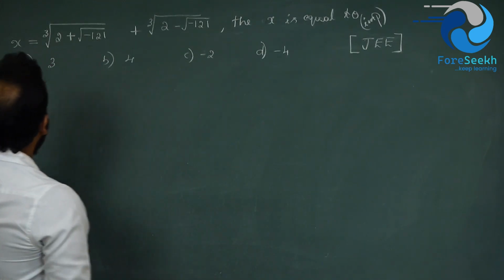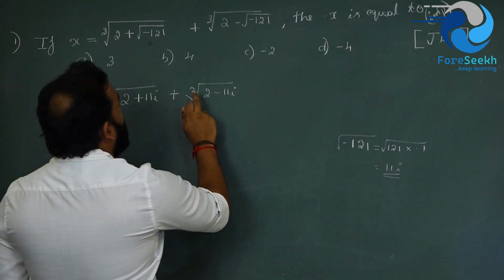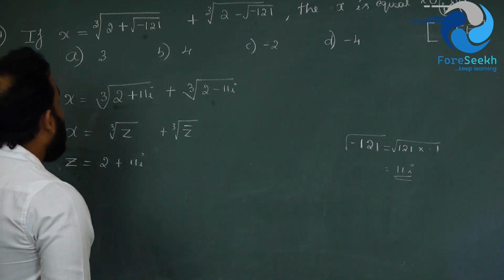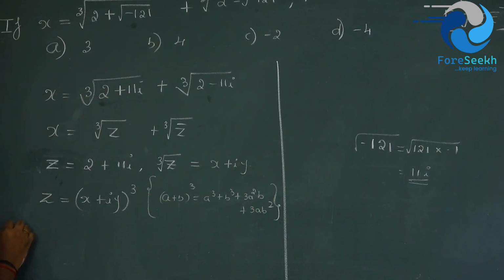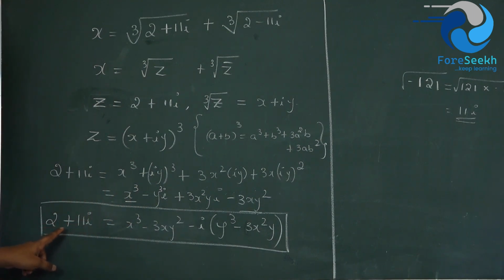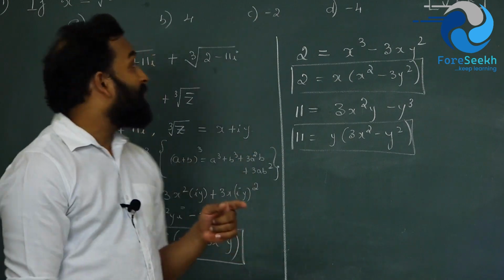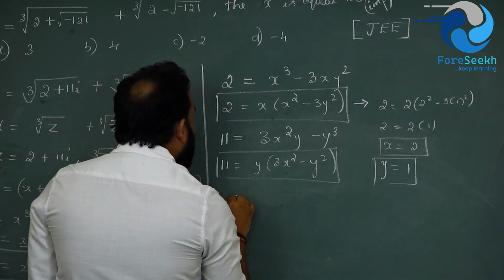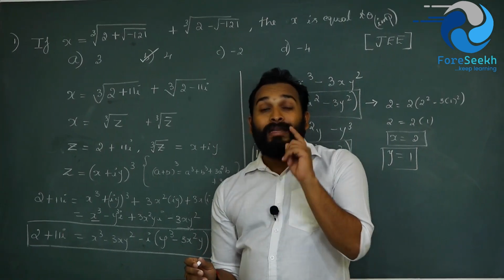JEE repeated questions complex numbers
Important question on complex numbers